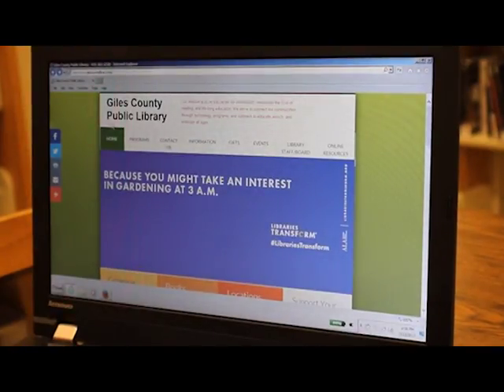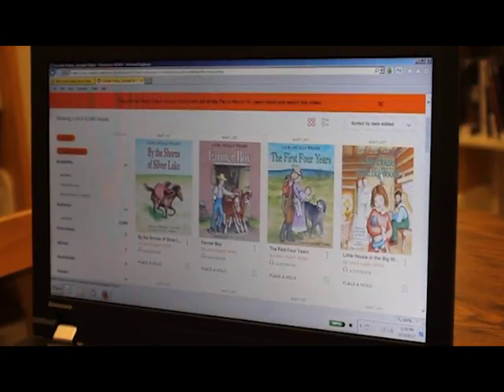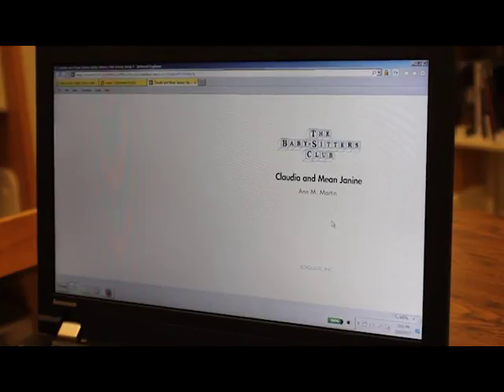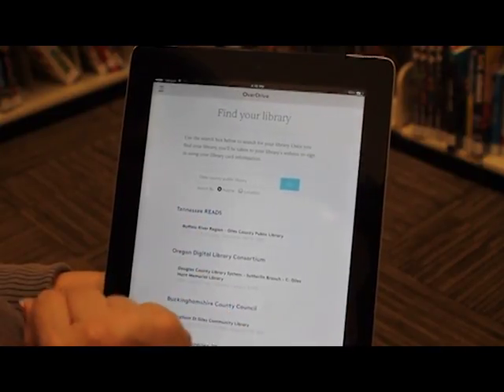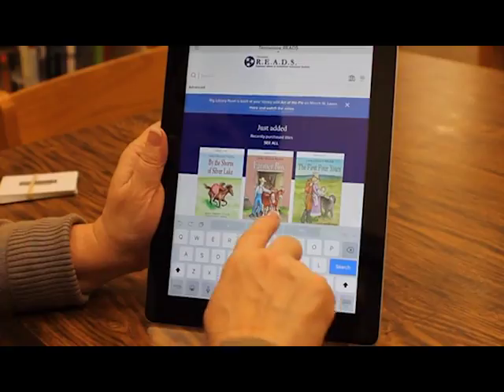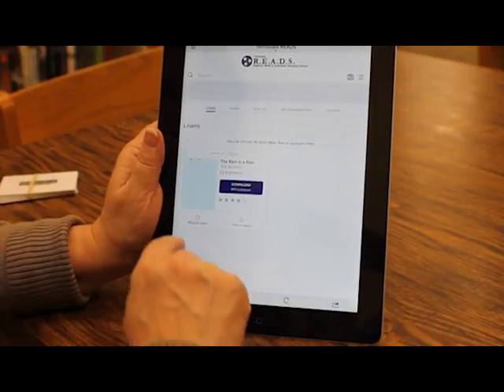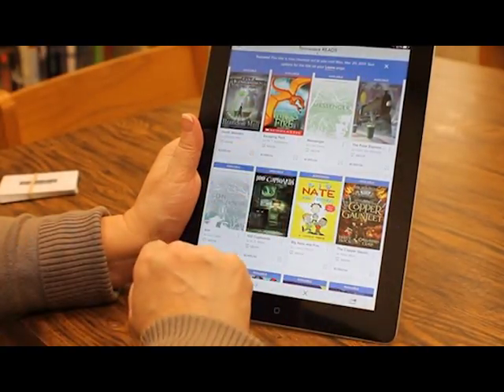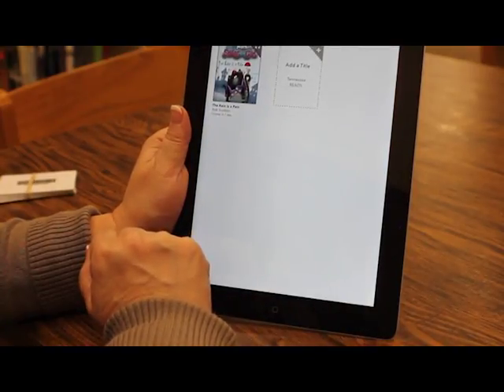Tenneesee R.E.A.D.S. program tutorial